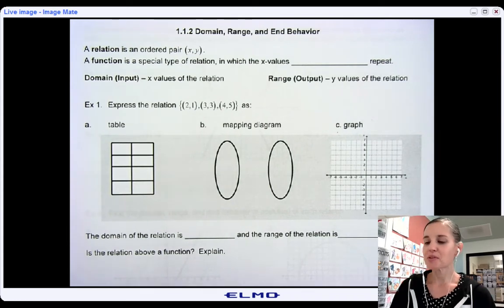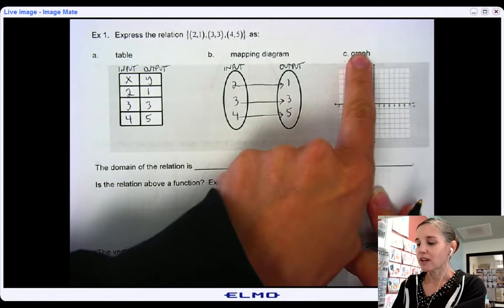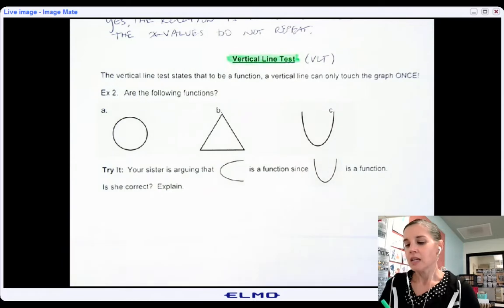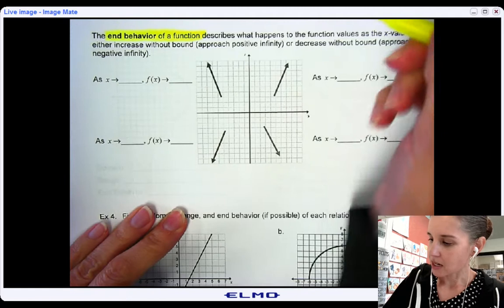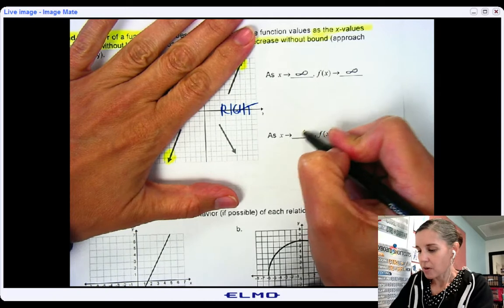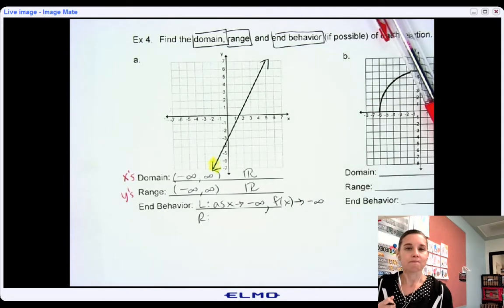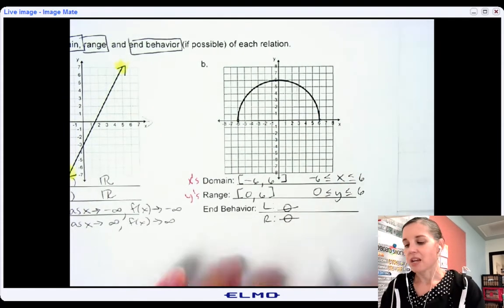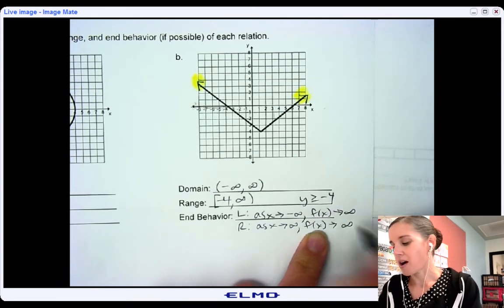IM 3H Notes 1.1.2 Video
Here is the video for the notes for "1.1.2: Domain, Range, and End Behavior" for IM 3H for Fall 2020.